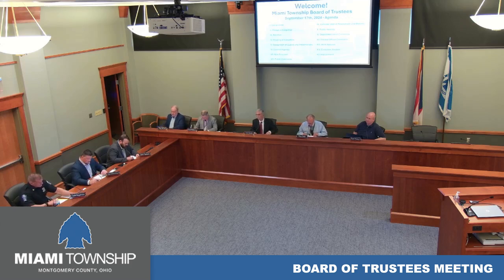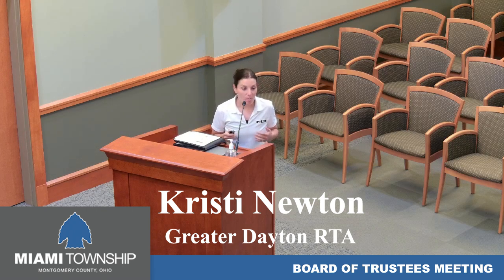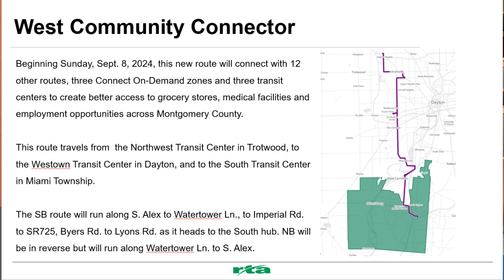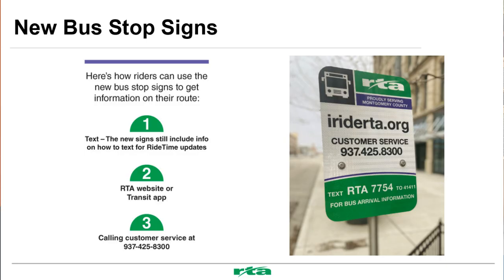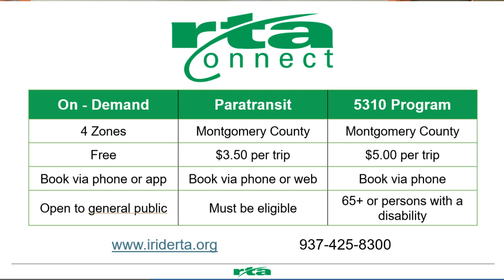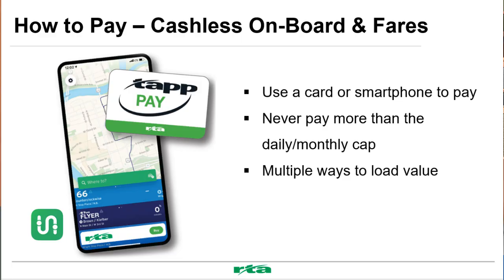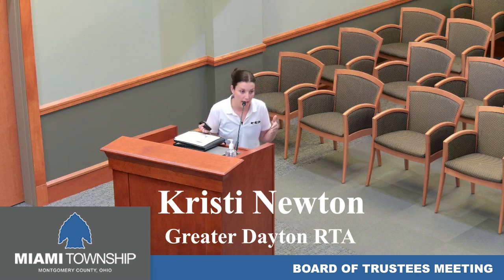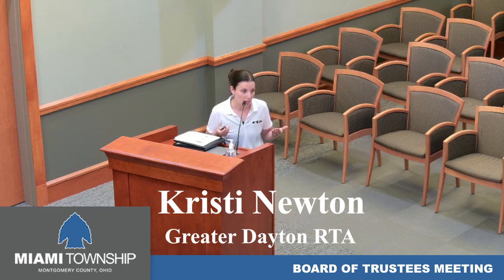RTA presentation to the Board of Trustees on September 17, 2024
Miami Township reserves the right to edit this video if deemed necessary. The presentation was part of the regularly scheduled meeting on Tuesday, September 17, 2024. The Greater Dayton RTA discussed a new route plan that affects Miami Township and also addressed other information helpful to riders.